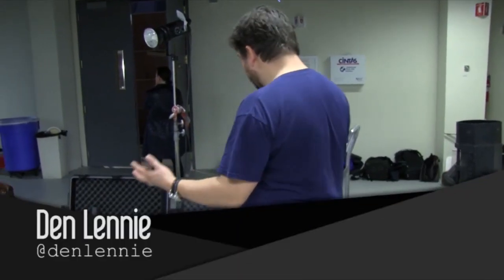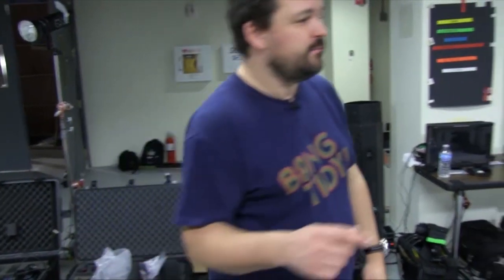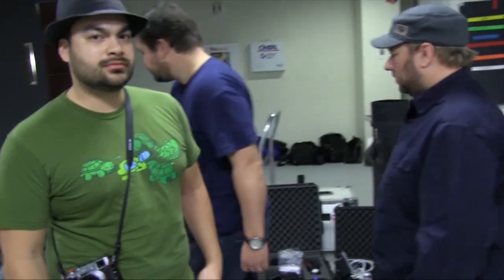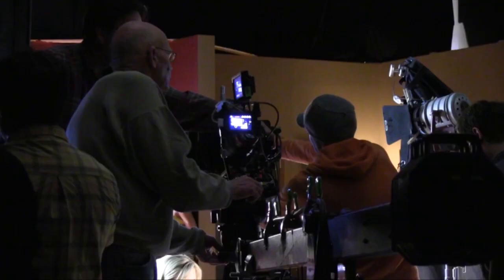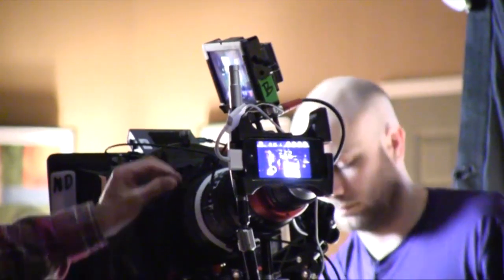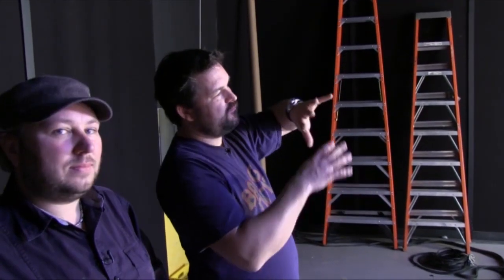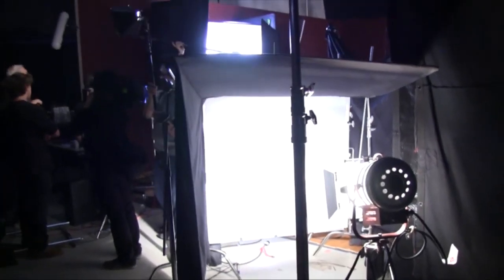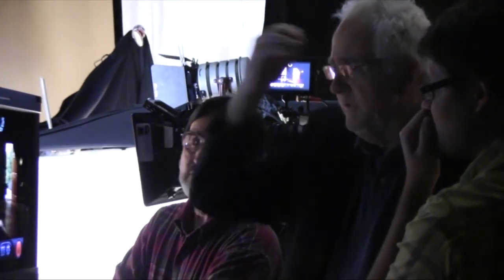DVTV - Behind the Scenes of Zacuto's Revenge of the Great Camera Shootout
for more news, reviews and training.

Back in February of 2012, we had the privilege of being invited to Zacuto's Revenge of the Great Camera Shootout. In this episode of DVTV we take you on a tour of the production and show you how much work went into this groundbreaking video series.